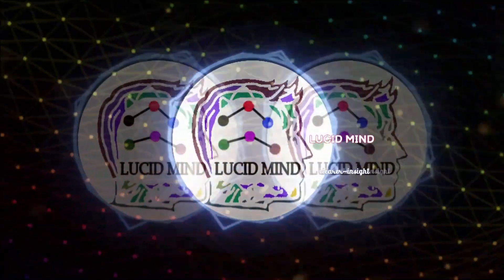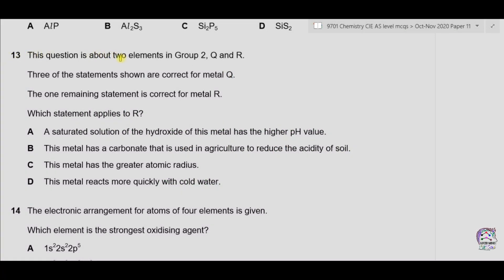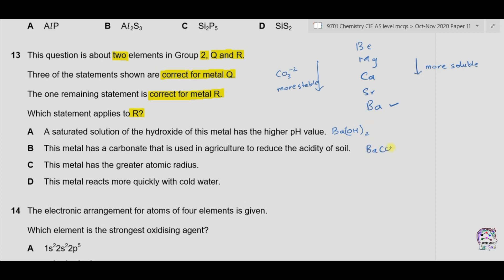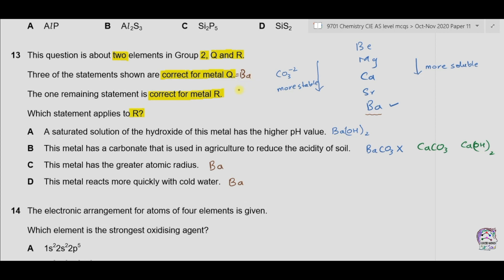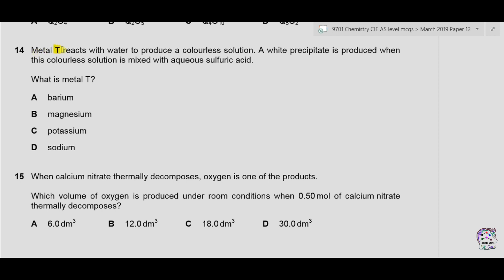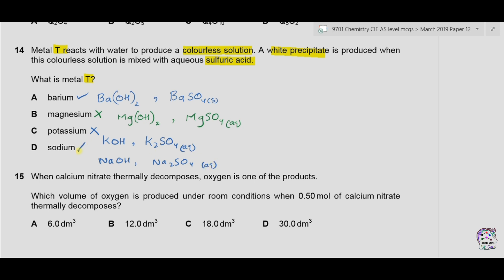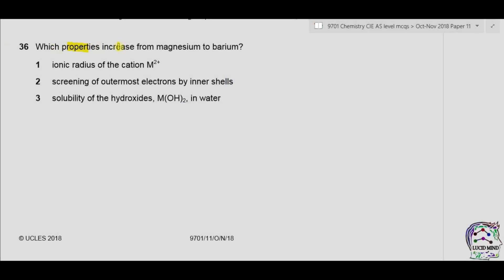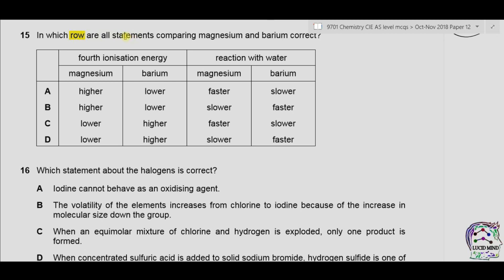Group 2 Elements Properties | Atomic Radius, Solubility, Reactivity, Ionisation energy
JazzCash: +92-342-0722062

Bank Transfer:
SWIFT/BIC Code: UNILPKKA
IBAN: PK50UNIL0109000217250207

The topic explained is "The properties of Group 2 elements such as atomic radius, Solubility, Reactivity, Ionisation energy etc"

GROUP II – ALKALINE EARTH METALS
• Melting and Boiling points decreases down group:
  Atoms/ions get larger, distance between nuclei & electrons increases therefore bonds become weaker
• Melting and Boiling points higher in group 2 than group 1: 2 electrons per atom donated
into delocalized system ∴ metallic bonding stronger
• Density increases down group: mass of atoms increases faster than their size (volume) as atomic no. increases

Reactivity of Alkaline Earth Metals
• Atomic radius increases down group
• Ionisation energy (I.E) decreases down the group
• The lower the I.E, easier to remove electrons
• Hence metals more reactive down the group
• Gp. 2 less reactive than gp. 1 since they need to lose two electrons; Therefore total I.E = 1st I.E. and 2nd I.E.
• Gp. 2 metals form ionic compounds

Reactions of the elements with oxygen and water:
Beryllium:
Reluctant to burn, produces white flame, No reaction with water
Magnesium:
Burns easily with a bright white flame, Reacts vigorously with steam but only very slowly in water
Calcium:
Difficult to ignite, flame tinged with red, Reacts moderately with water forming the hydroxide
Strontium:
Difficult to ignite, flame tinged with red, Reacts rapidly with water forming the hydroxide
Barium:
Difficult to ignite, flame tinged with green, Reacts vigorously with water forming the hydroxide

Timestamps:

00:00 Introduction
00:19 Question no. 1  Radius, Ionisation Energy, Reactivity
01:21 Question no. 2  Calcium, Barium Properties
03:57 Question no. 3  Ionisation Energy, Carbonate Decomposition
05:29 Question no. 4  Magnesium, Barium Properties
07:08 Question no. 5  Reaction with HCl, Hydroxides Solubility
08:59 Question no. 6  Ionic Radius, Screening Effect, Hydroxide solubility
10:18 Question no. 7  Ionisation Energy, Reactivity with Water